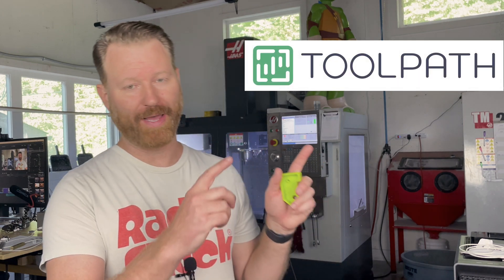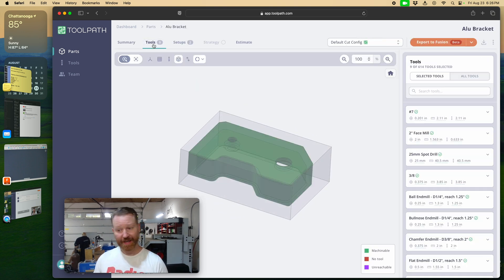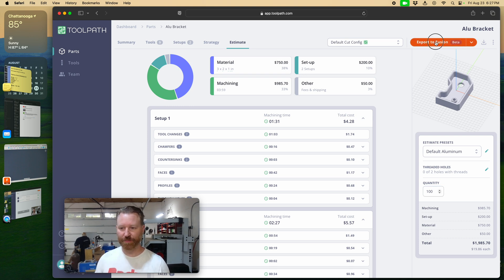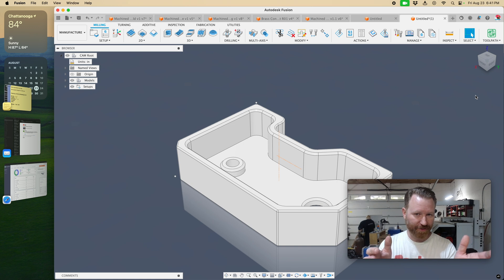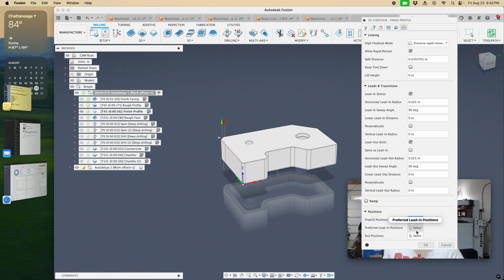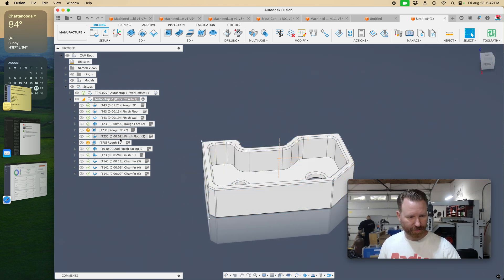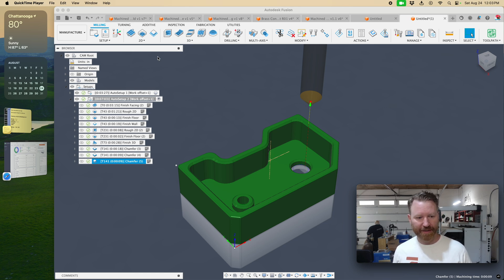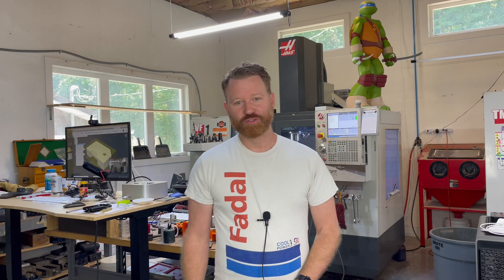Toolpath Labs: A Machine Shop Game Changer? - Part 1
Another opportunity for us to explore our fascination with A.i. in the manufacturing world. We check out how Toolpath Labs intelligently  builds quotes for machine shop work, and programs them that the same time. Pretty slick.

Intro 0:00
Insert Model 0:27
Automatic Results 0:44
Send Program into Fusion 360 1:18
Conclusion 4:00